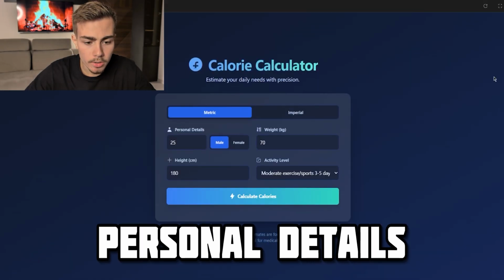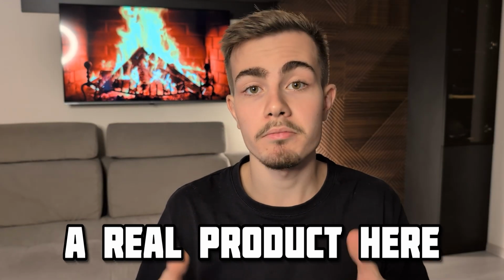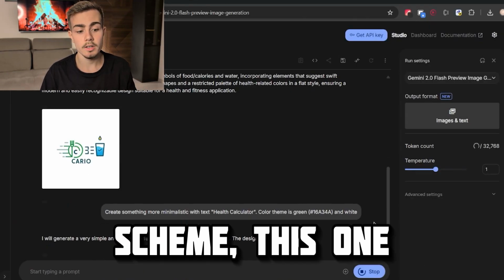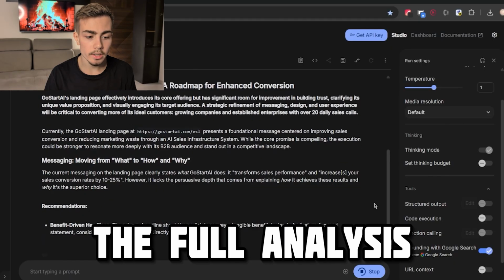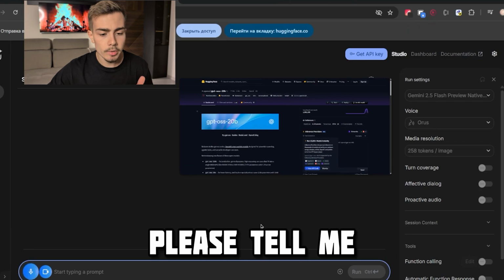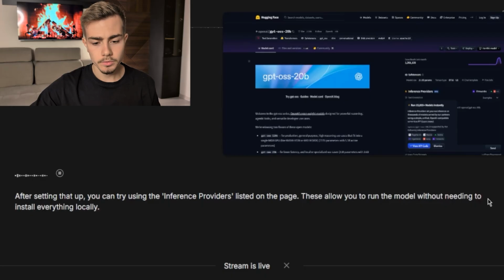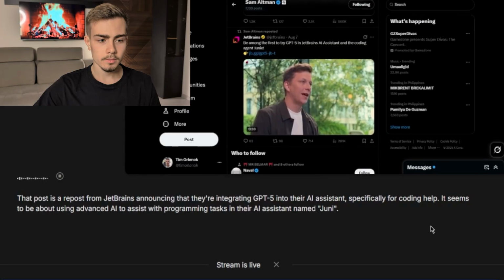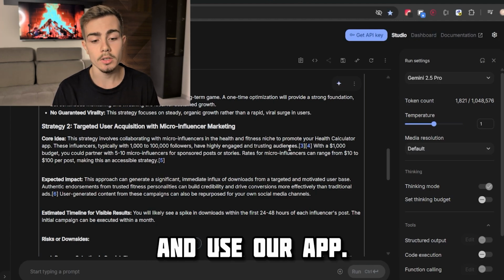New Gemini Is INSANE... Goodbye Chat-GPT 5! (FULL GIUDE) — how to use.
How to use google ai studio in this full step-by-step guide! If you’ve been wondering how to use Google AI Studio effectively, this video walks you through the process from ZERO to a working business in just 12 minutes. Even if you are a complete beginner, you’ll see exactly how to use Google AI Studio for beginners in a way that’s SIMPLE, FAST, and IMPACTFUL.

I’ll start by explaining what is Google AI Studio and why it might just outperform other AI tools on the market. You’ll learn how to use Google Studio AI in practical scenarios, follow along as I show how to use Google AI Studio in mobile, and understand how to use Google AI Studio for real business results.

This is not just theory — I’ll demonstrate, in real time, how AI Studio Google can become your ultimate productivity tool. Whether you’ve searched for a Google AI Studio tutorial or just want the fastest way to start, you’ll find clear explanations and powerful insights here.

Watch this guide from start to finish to see exactly how YOU can launch a business with Google AI Studio today — STEP BY STEP, EASY, and with NO prior experience needed.